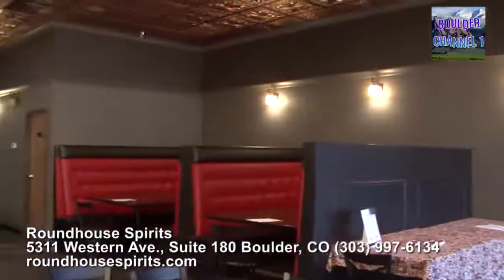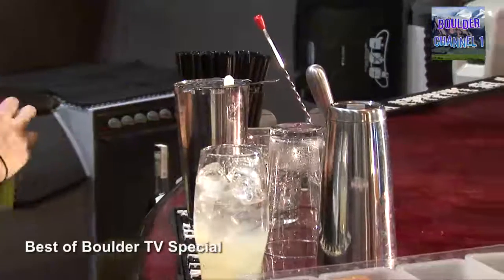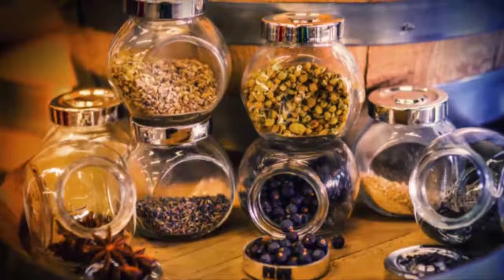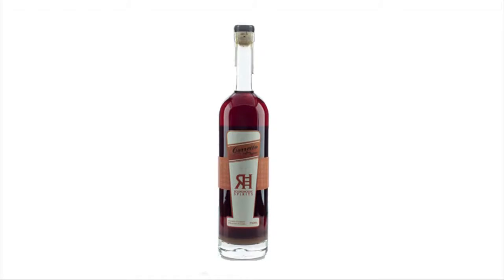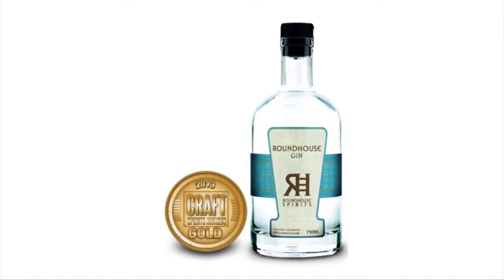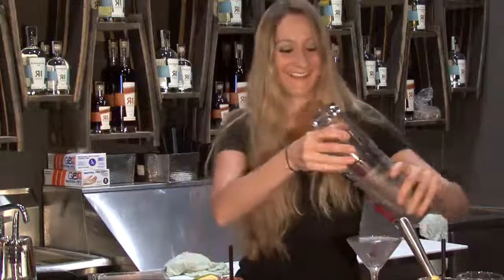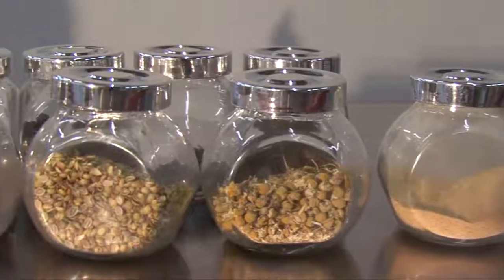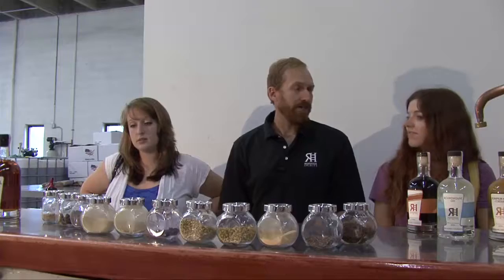Roundhouse Spirits Distillery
.Jann Scott's Best of Boulder Show checks out the Roundhouse Spirits multi-award winning distillery in Boulder and we talk with the owner and head distiller Ted Palmer, about how they became one of the best Gin distilleries in the world and some of the great drinks you can get in their hidden speakeasy bar. They also offer tours of the facility where you can learn about the process of making gin and what ingredients have made their Gin superior to others.